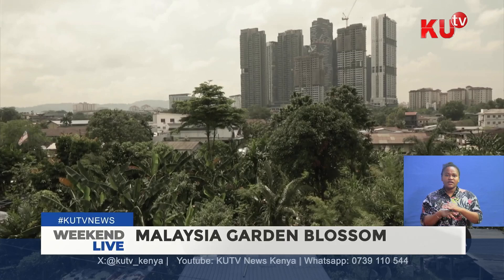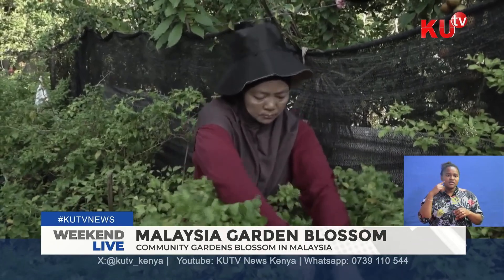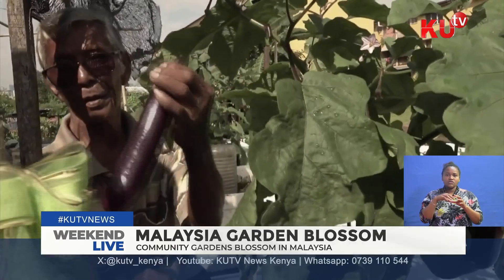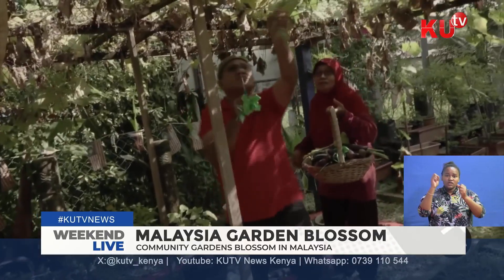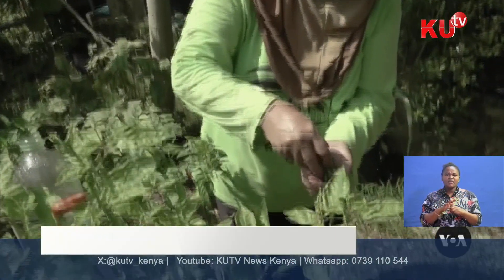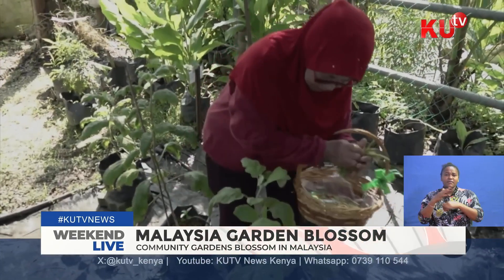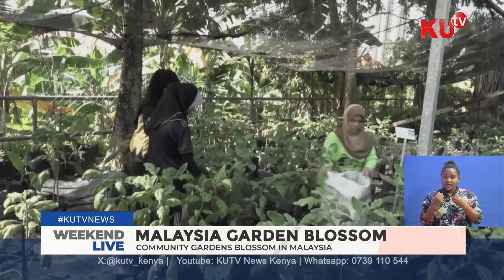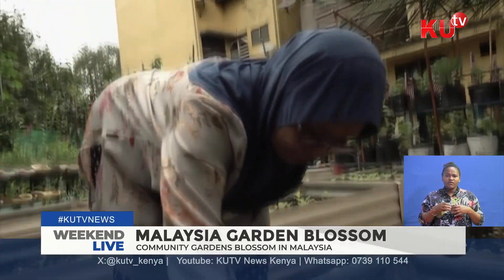Community garden blossom in Malaysia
Many of Malaysia’s urban communities are adding a rural touch. Community gardens are popping up as residents look for ways to bring the great outdoors closer to home.